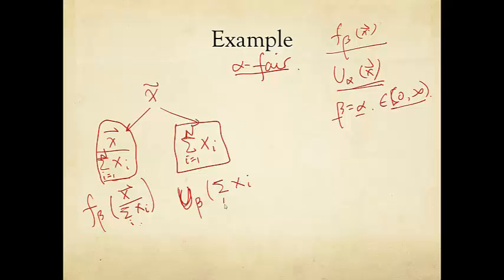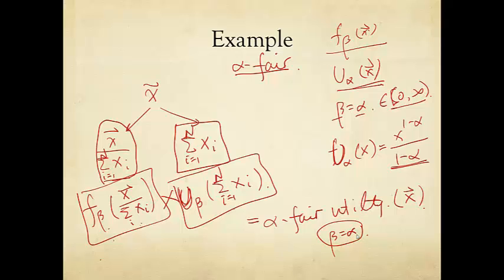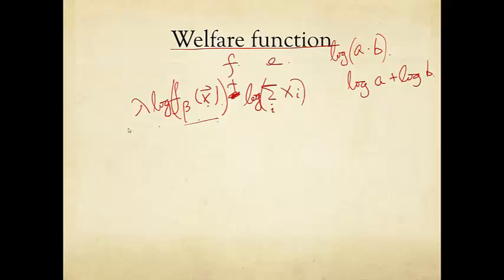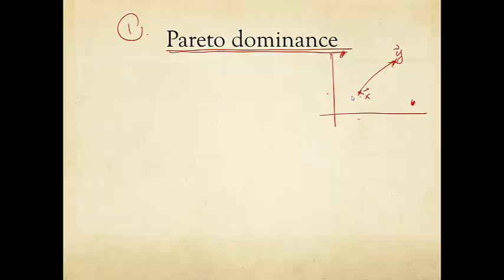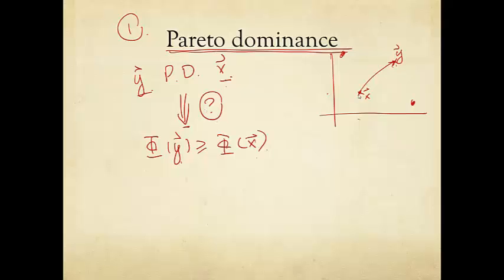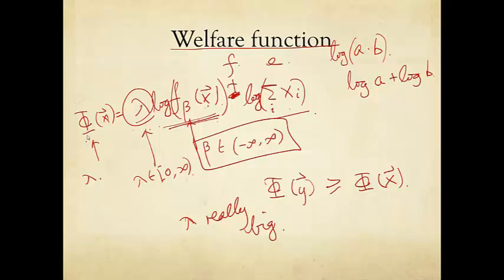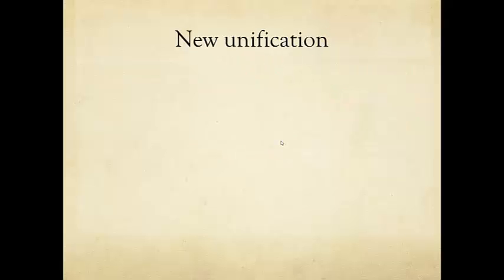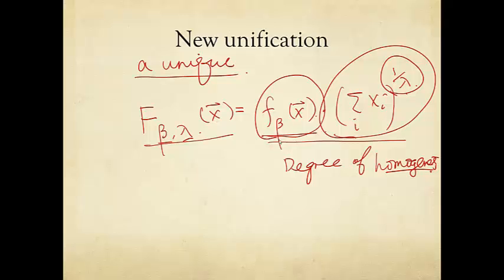Q20: Part C: Is it fair that my neighbor's iPad downloads faster?